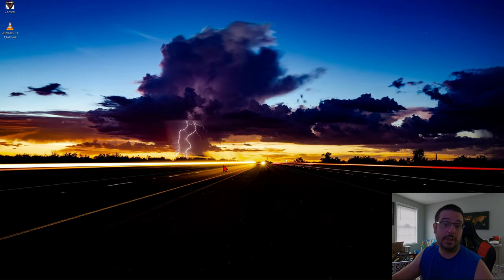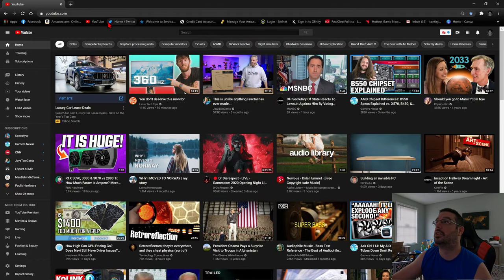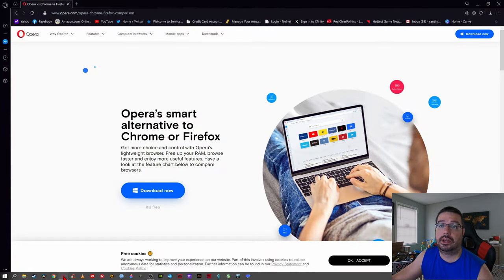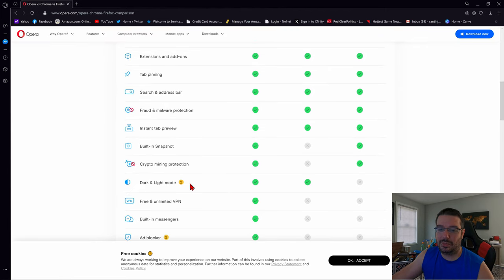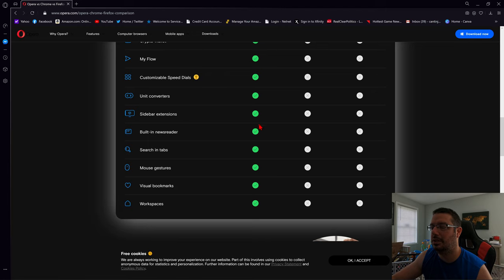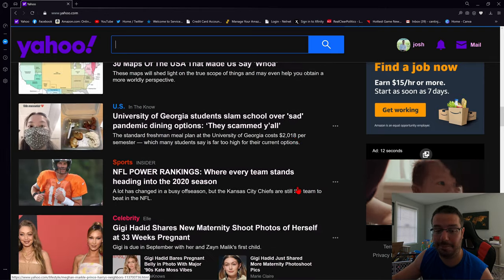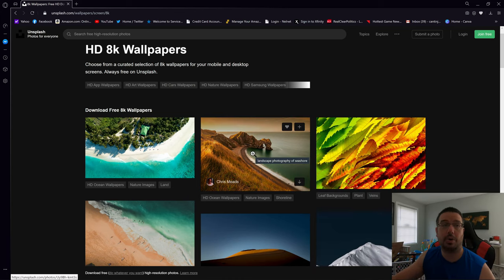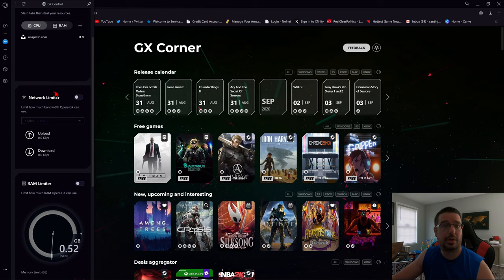Is Opera GX the best browser for your LG OLED?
Use your OLED TV as a PC monitor?  Be sure to check out Opera GX - a fast, hardware accelerated browser that has a great burn-in protection feature for your OLED TV!  If you're a PC gamer, the GX also has some other cool features we'll explore in this quick video.